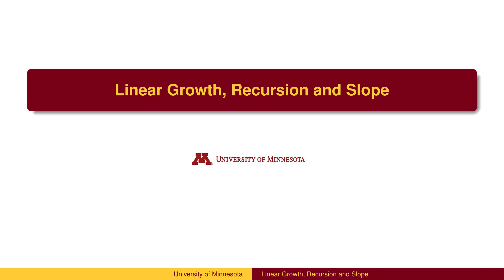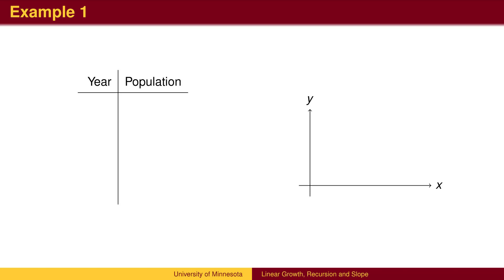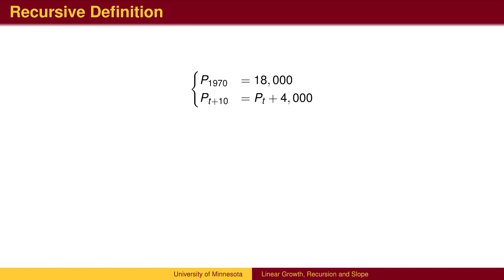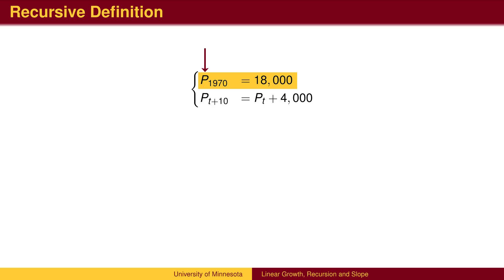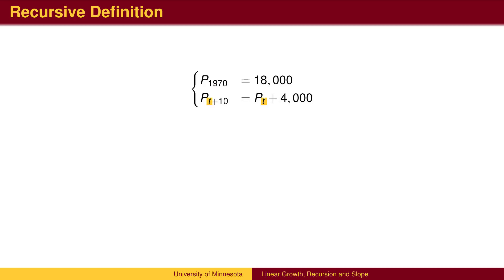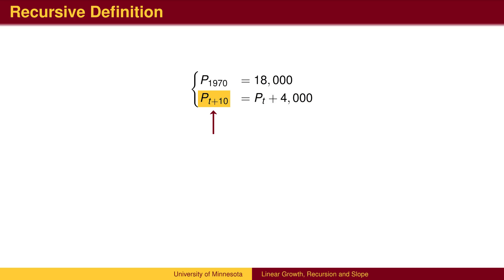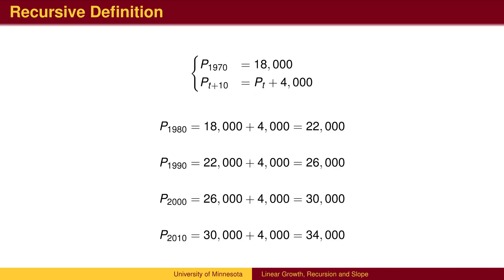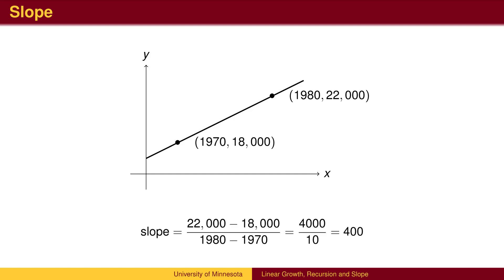BA 4.3 - Linear Growth, Recursion and Slope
Linear Growth, Recursion and Slope examines linear equations from a recursive definition. The intent is to connect the standard formulation of slope with the more intuitive notion of arithmetic sequences. It stresses the time sequence where future values are found be repeated addition. It
pays close attention to the notation used in sequences, particularly the subscripts on the variables and how they relate to the input of a function.